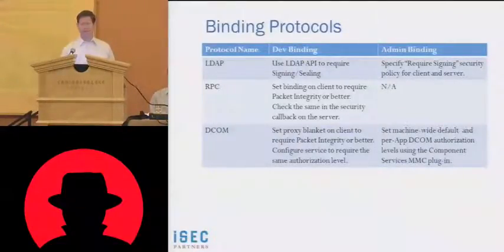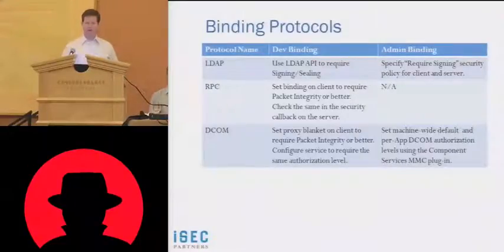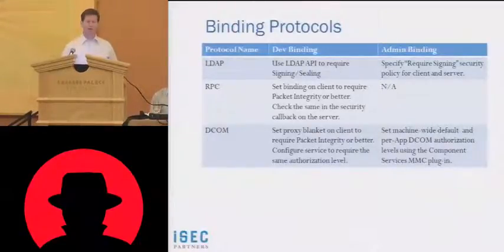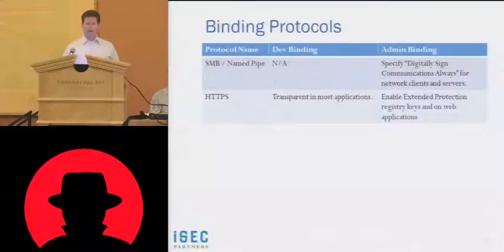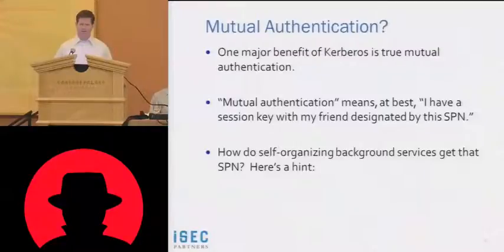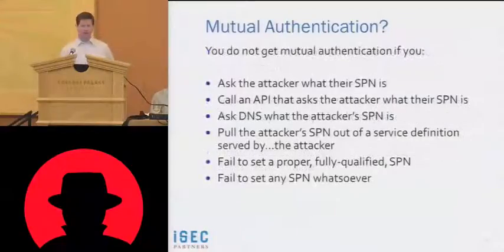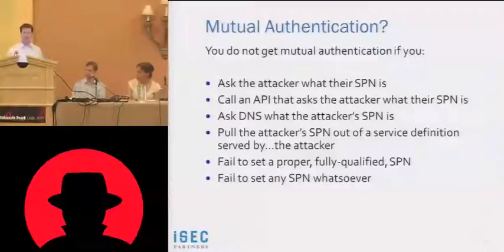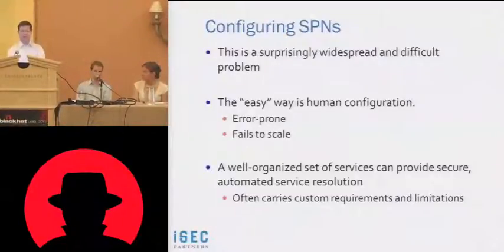Blackhat 2010 Attacking Kerberos Deployments Scott Stender Rachel Engel Brad Hill Part 03